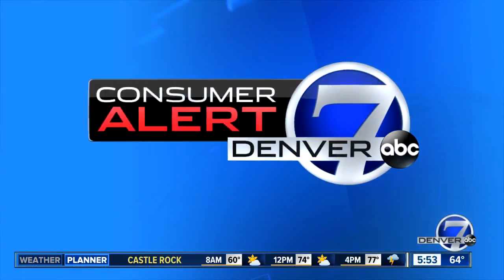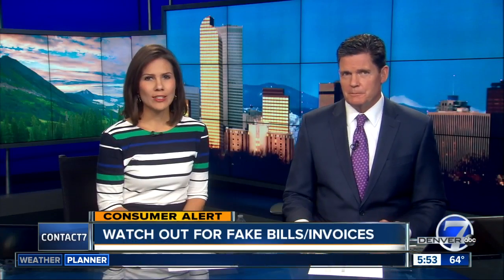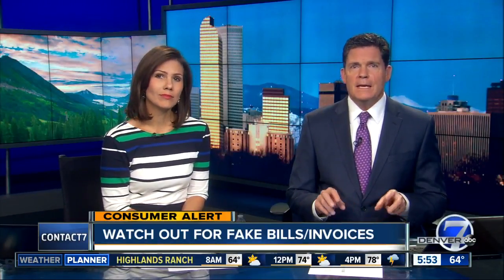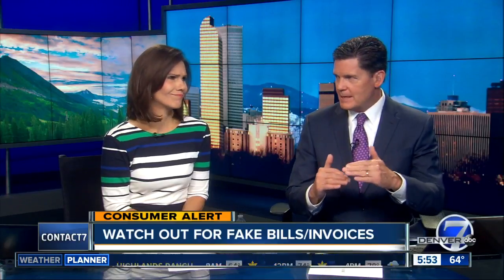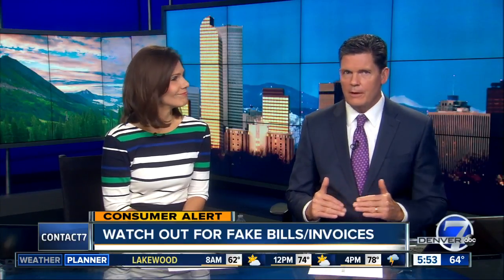BBB warning about fake bills